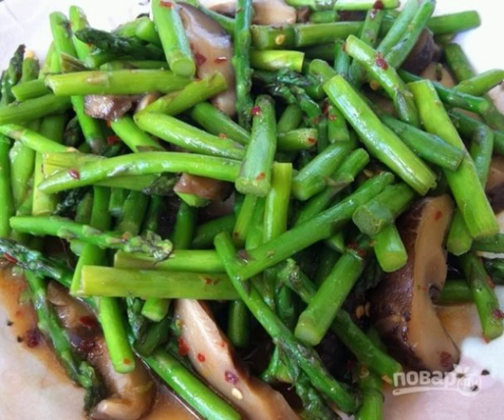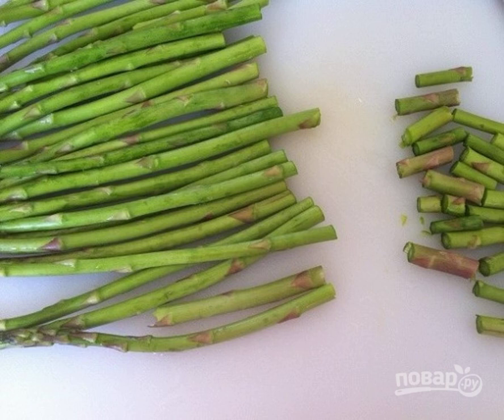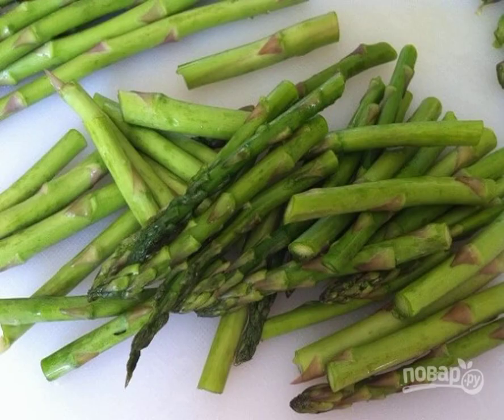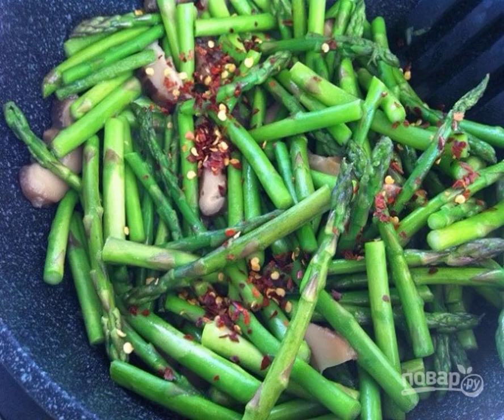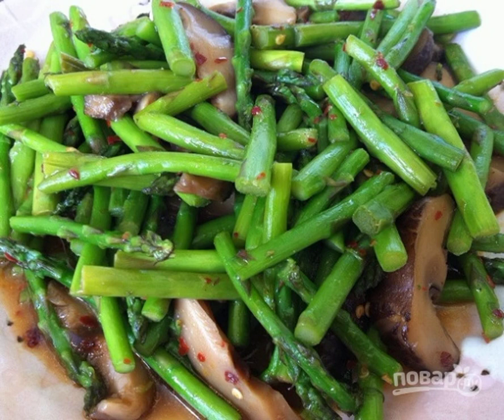Asparagus with stir fry mushrooms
The technique of cooking stir-fry has already become commonplace in our lives. If you have a wok, then it will not be difficult to make such a dish. Therefore, you can constantly try new things. Let's do that!

Ingredients:
Asparagus — 300 Gram,
Shiitake — 100 Gram,
Water — 2 tablespoons,
Chili paste - 1 tablespoon,
Red pepper flakes — 1 teaspoon,